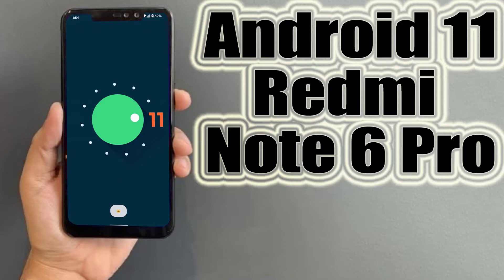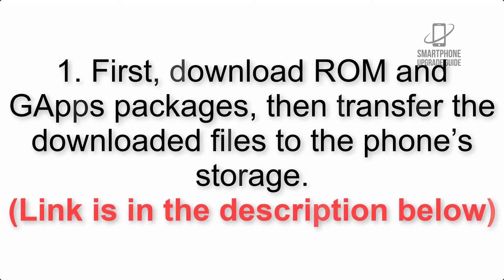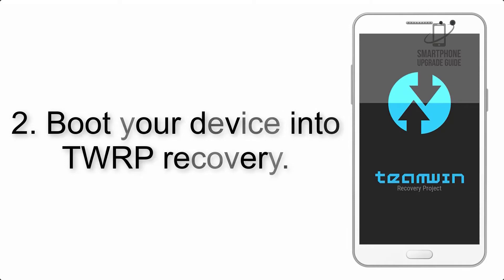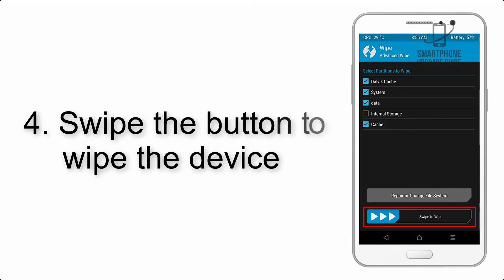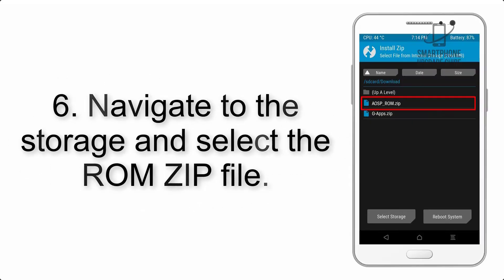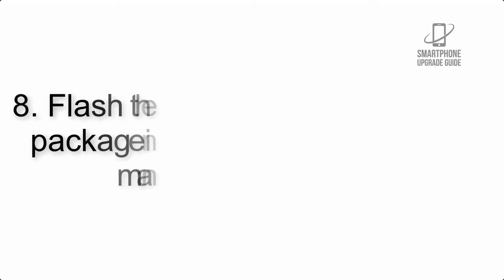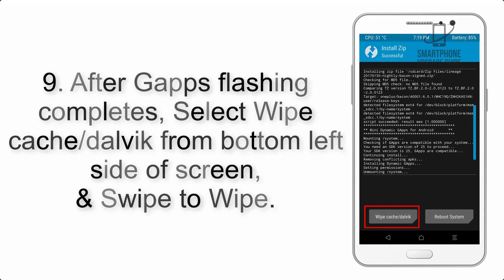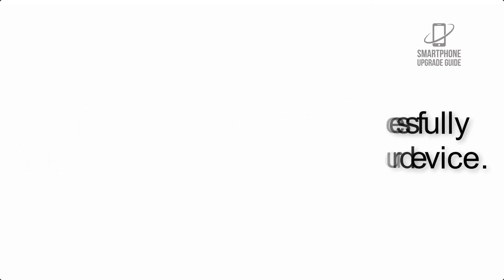Install Android 11 on Redmi Note 6 Pro (LineageOS 18) - How to Guide!